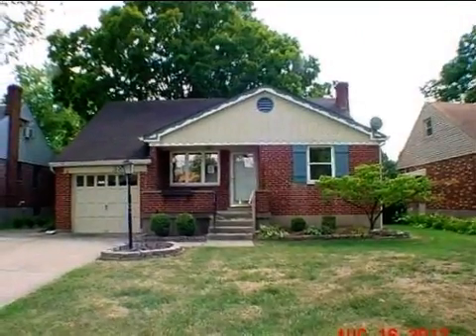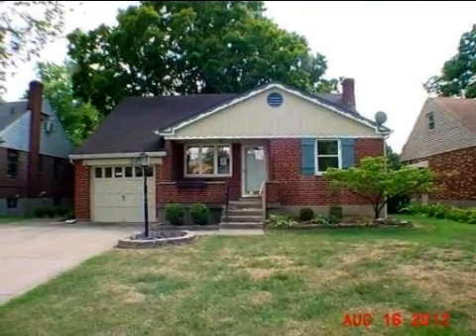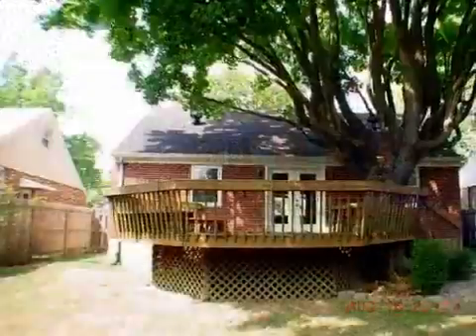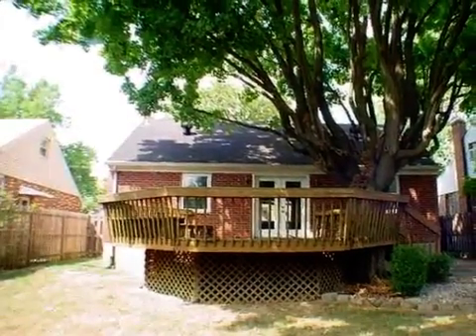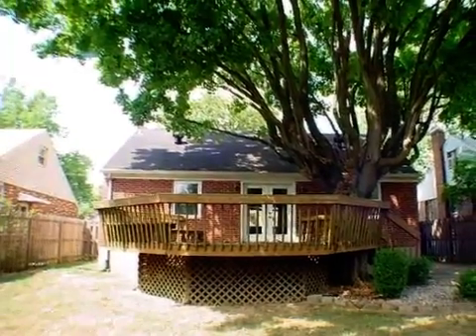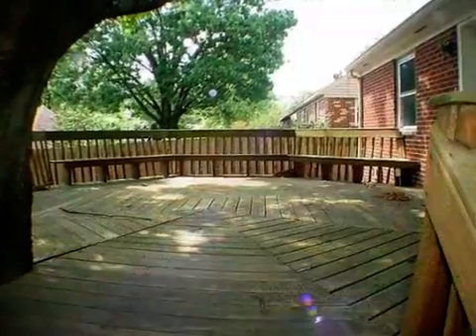Real estate for sale in Silverton Ohio - MLS# 1325928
3831 Gatewood Dr
Silverton Ohio 45236
MLS 1325928

Updates Galore! Maple Cabinets W/granite Counter & Tile Backsplash. Fin Ll. Just Wait Until You See The Deck. This Fannie Mae Homepath Property Can Be Purchased For As Little As 3% Down! Approved For Homepath & Homepath Renovation Financing